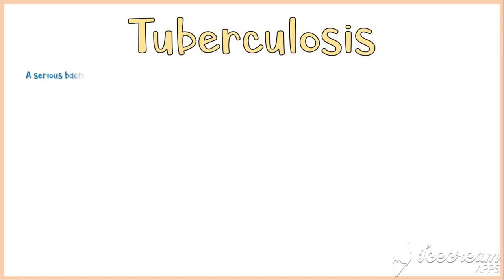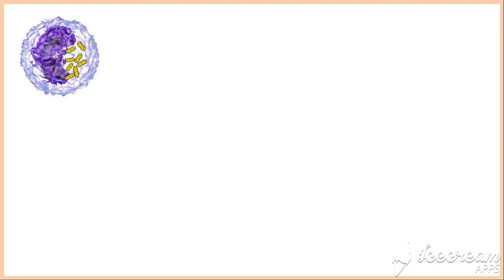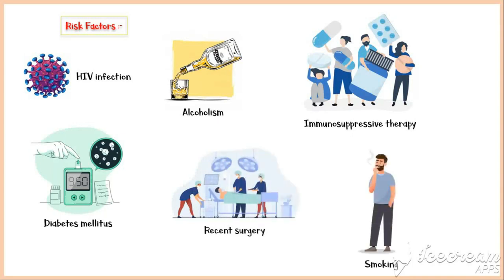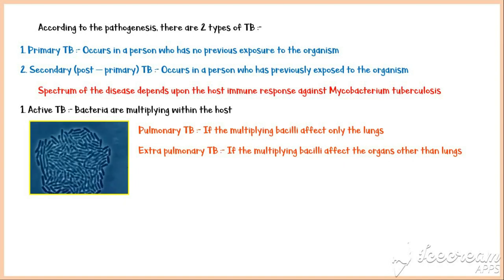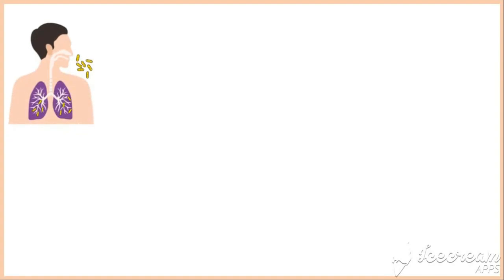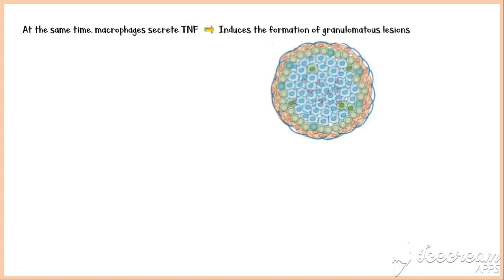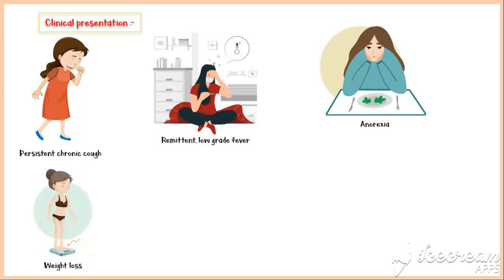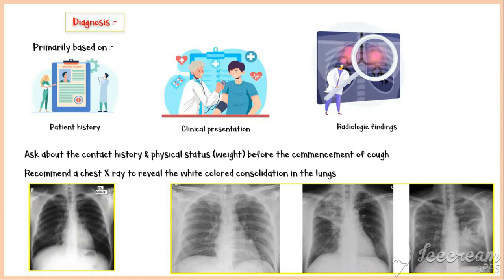Tuberculosis(Overview):- Causes, Risk Factors, Pathogenesis, Signs & Symptoms , Diagnosis, Treatment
Tuberculosis is a serious bacterial infection, caused by a group of bacteria known as "Mycobacterium tuberculosis complex". It is characterized by the presence of a chronic granulomatous inflammatory reaction. So, in this video I give you an overview of tuberculosis infection.
If you are looking for a more detailed video on TB, follow the link below to watch my previous video.
If you have any question or doubt regarding this topic, feel free to post them in the comment section. See you soon in the next video!